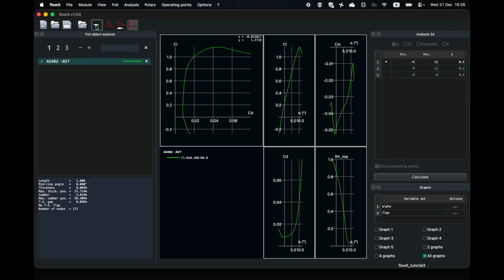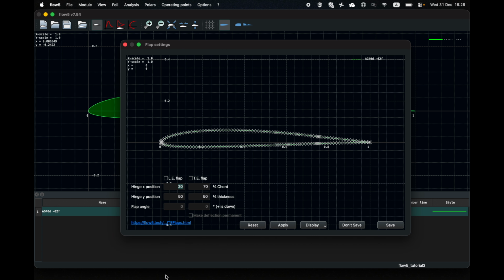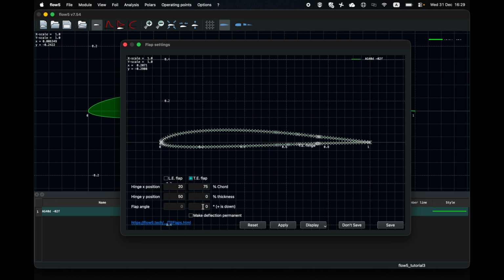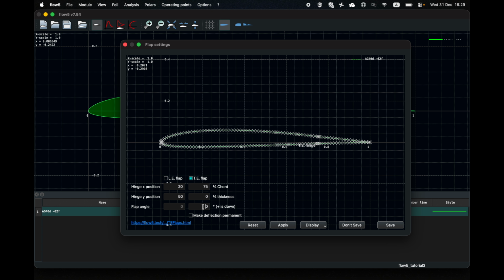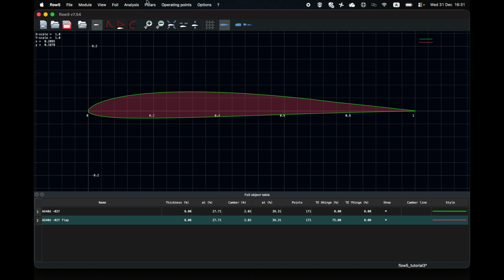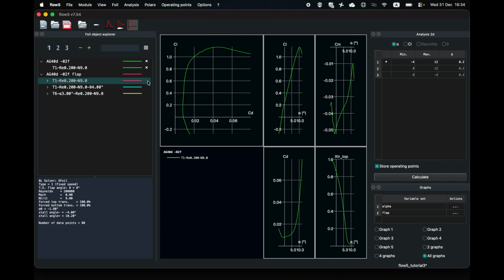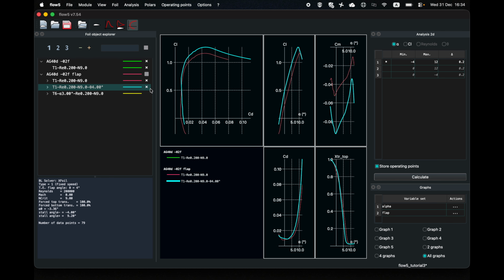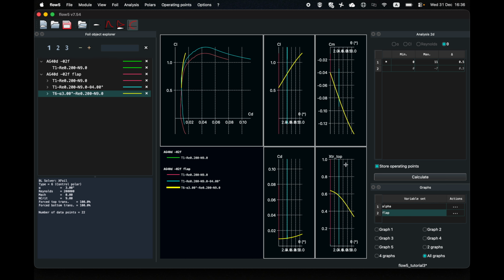flow5 tutorial - 2 foil flap analysis (type 6)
second video in a tutorial series for the program flow5